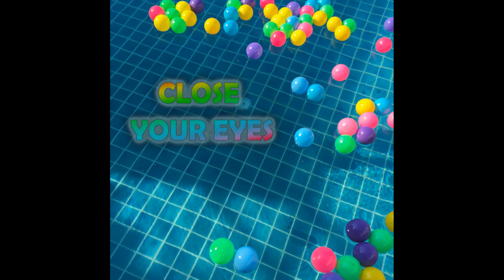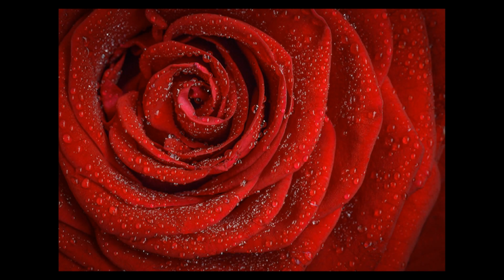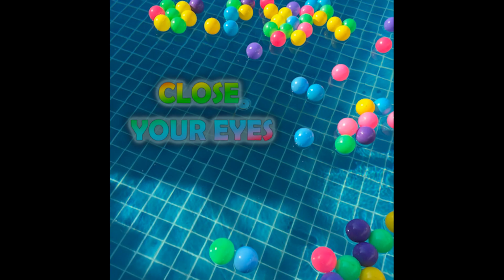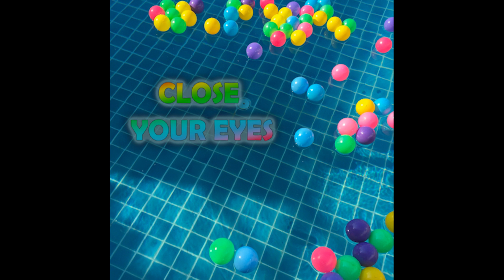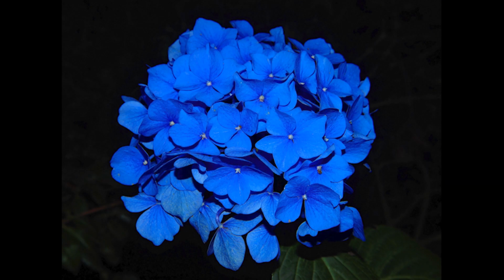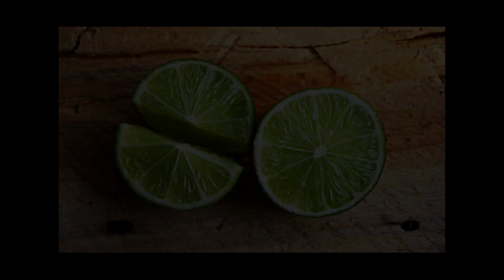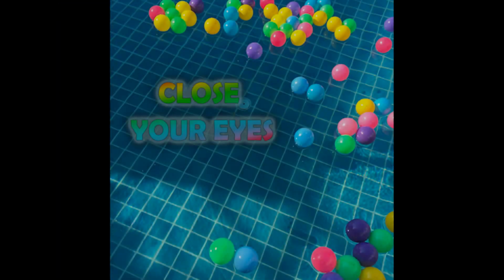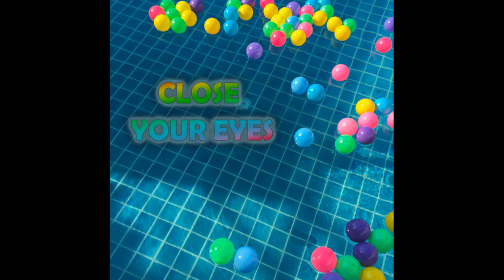Visualization for Beginners: Lesson Three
Exercise begins at 3:33

In this lesson, you will practice visualizing in color.  Remember to recall the memory, or impression of the image, instead of expecting to see it fully displayed on the back of your eyelids. Also, remember not to look at any one part of the image for more than a second, to avoid the after-image effect, as this can be distracting.  The more you practice this exercise, the better you will be able to imagine in color.  This will allow you to imagine fuller, more complex images, with more detail and contrast.

Please follow the instructions provided in the video, and enjoy!